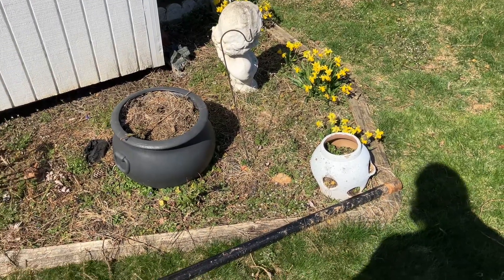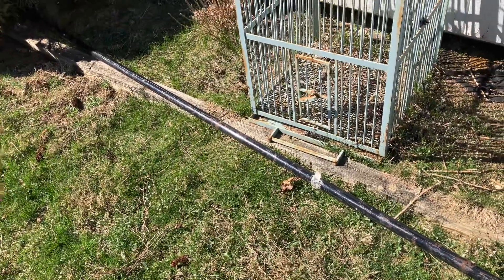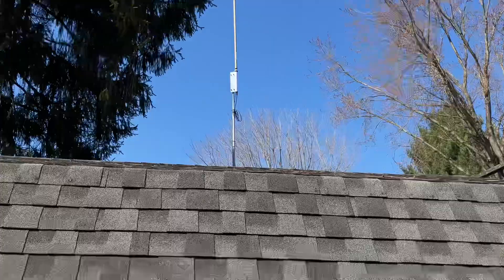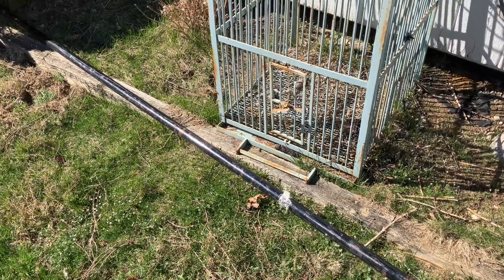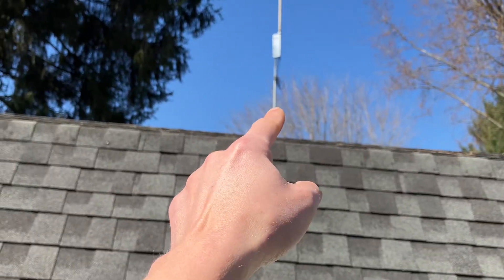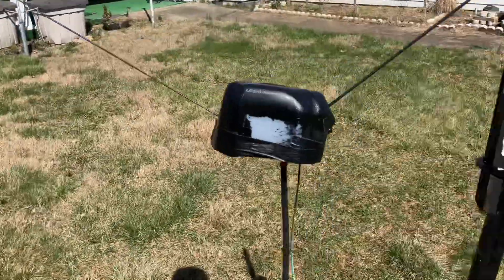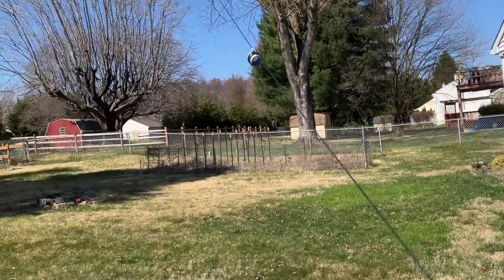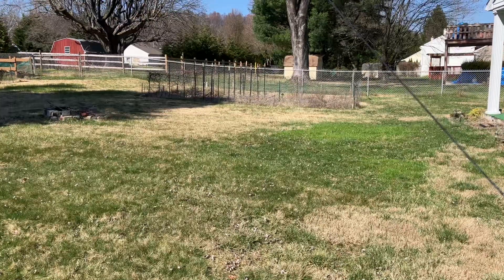Antenna Spring project brainstorming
Thinking of what to do with this 20ft section of rigid steel.